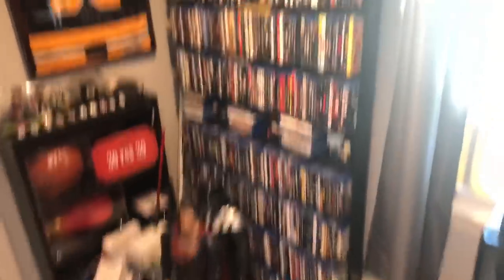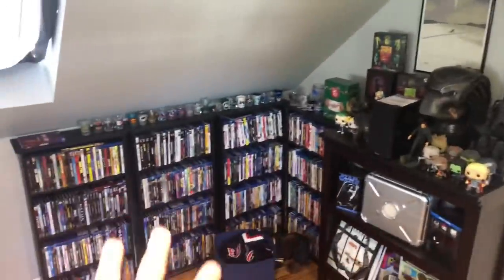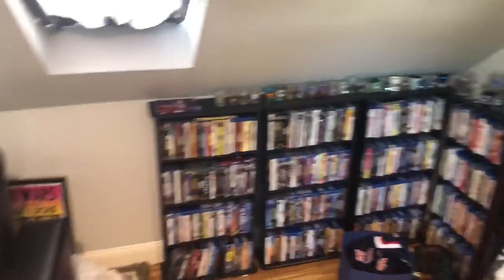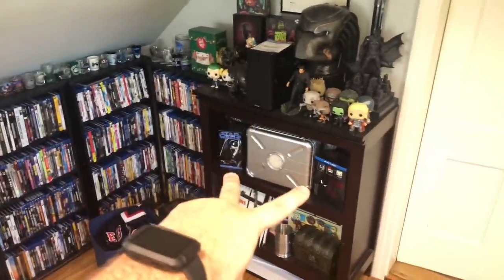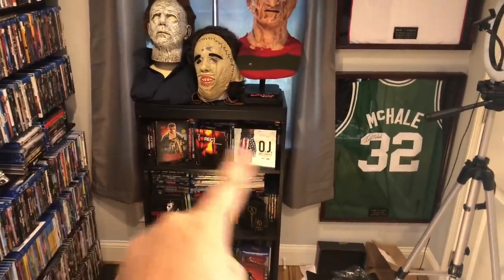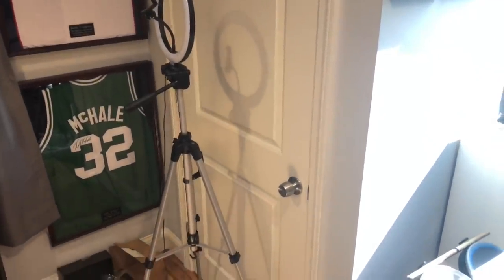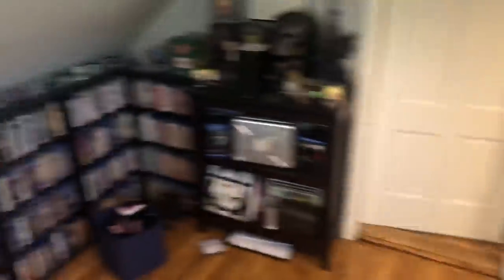New Movie Pickups & Channel News!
I’ve got some new pickups to show off from Mercari and Amazon, and some new review copies as well. I also want to update you all on some new content and movie room changes that are coming soon!

4K And Blu-ray Movie Deals

My Home Theater:
4K Projector
Projector Screen
Home theater seating
Dolby Atmos speakers